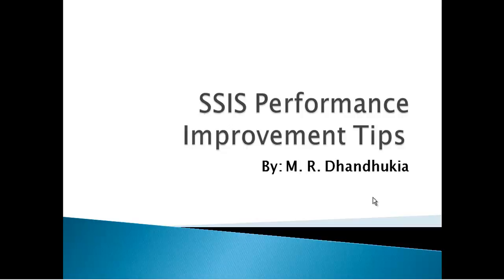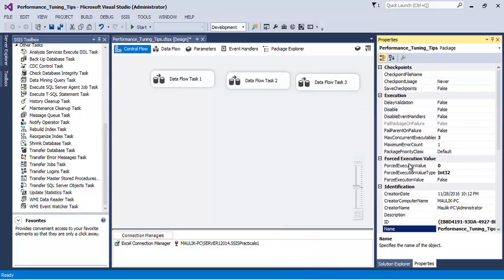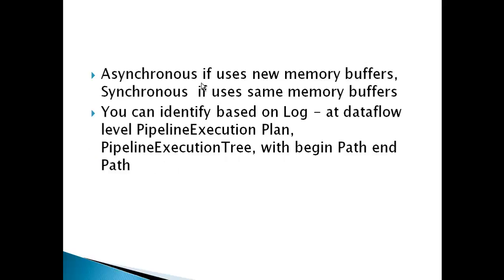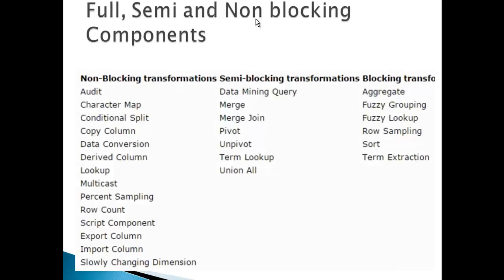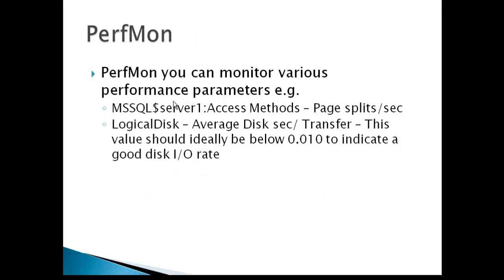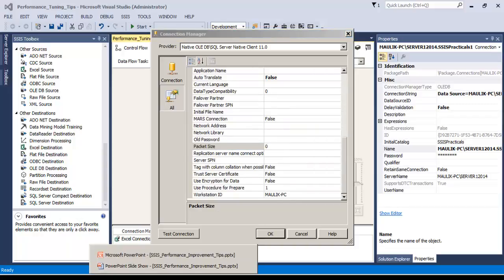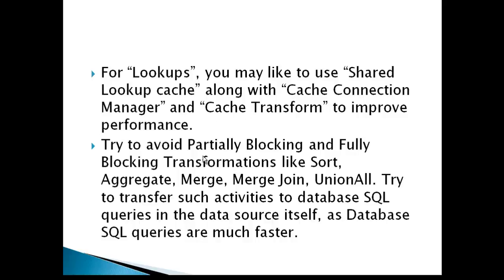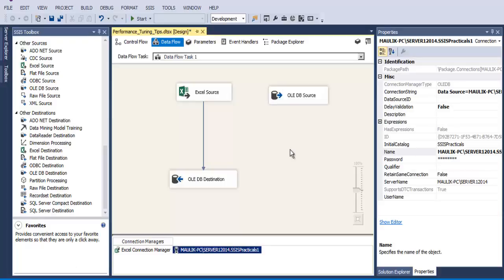MSBI - SSIS - Performance Improvement Tips